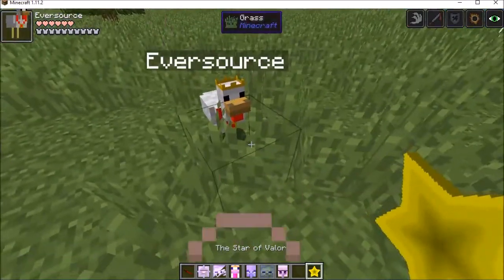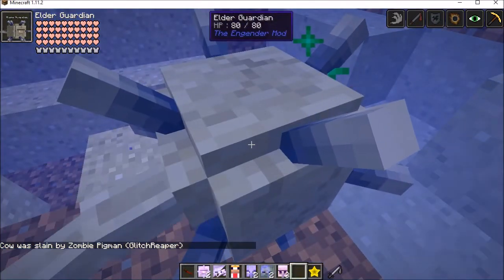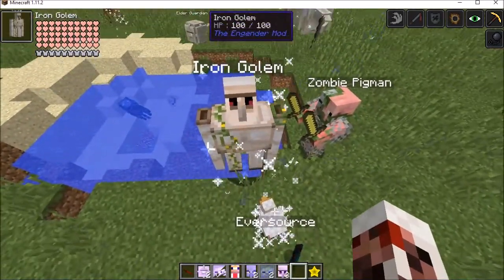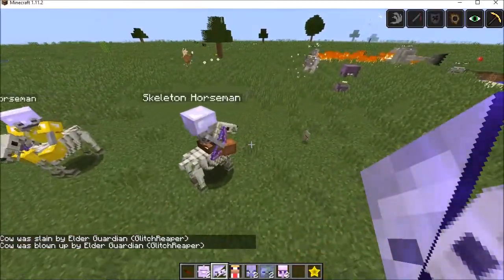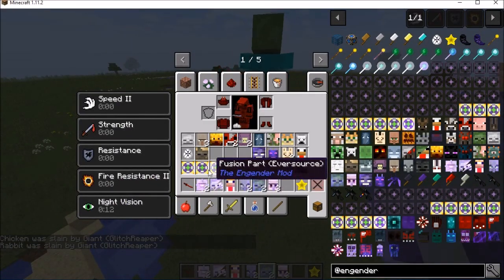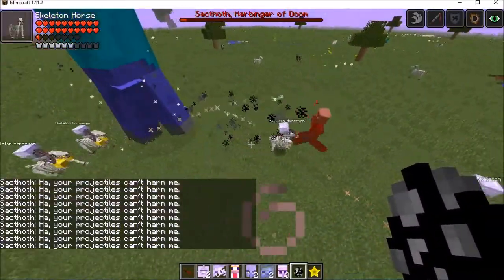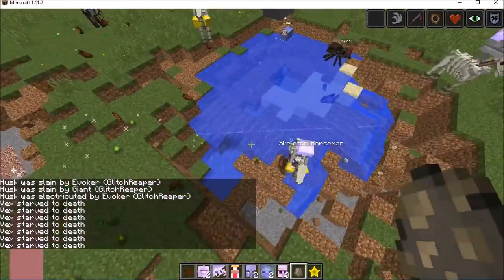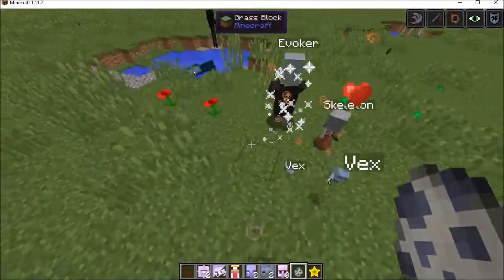Minecraft Engender Mod Author Hangout: Engender 101 Tier-5 Mobs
It's more of the Engender Mod Author Hangout here with Enderman_of_D00M. In tier-5 there are boss, mini-boss, and boss-killer class mobs. The Evoker is especially nasty with a lot of extra spellcasting. The full bosses will have their own segments briefly after this one.